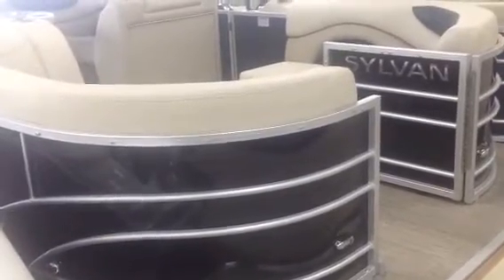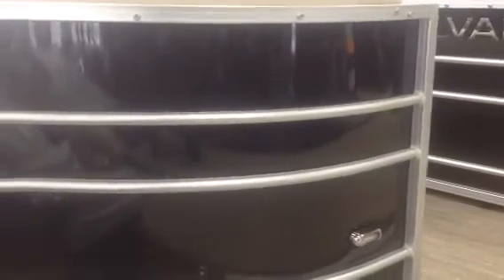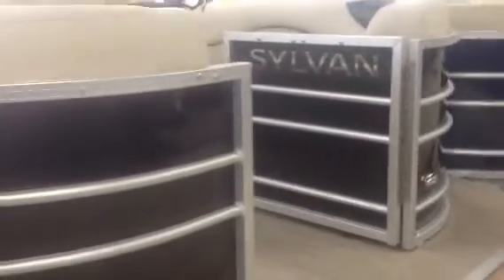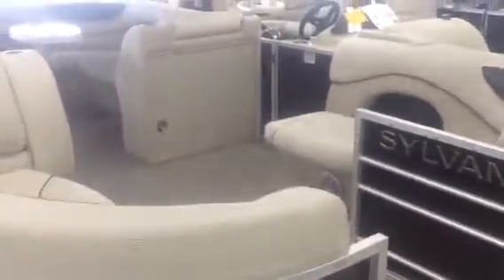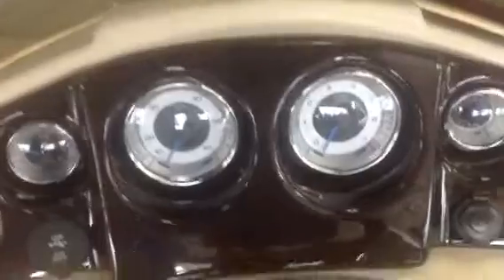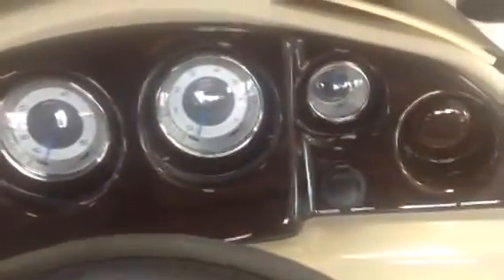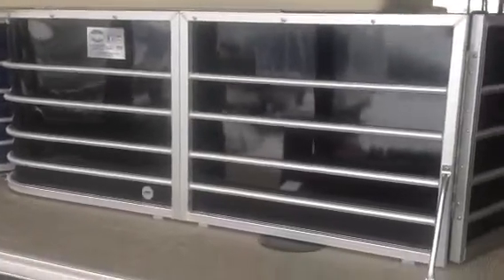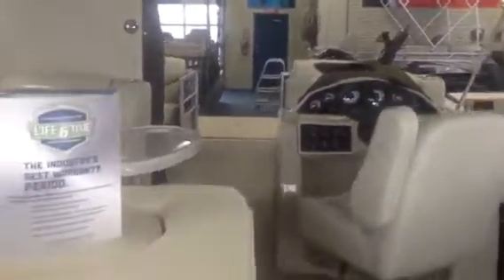Sylvan 8520 Cruise RE Walk Around